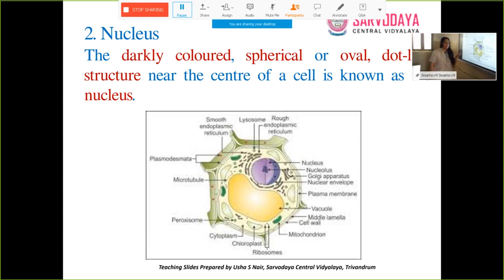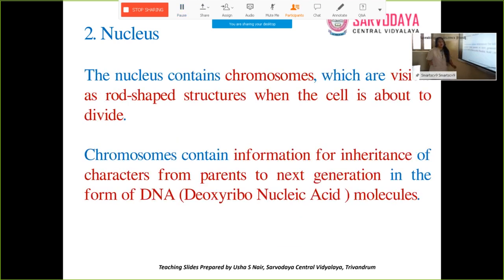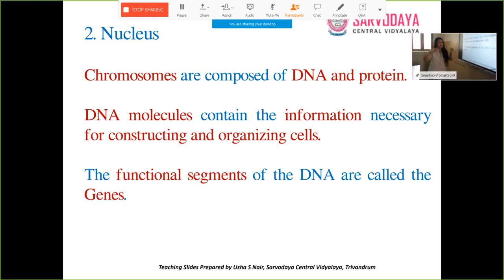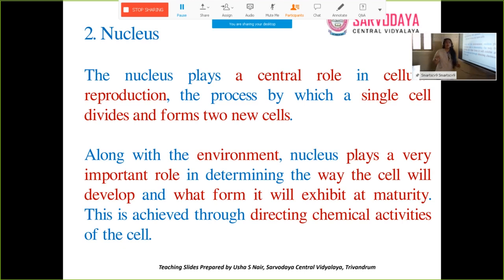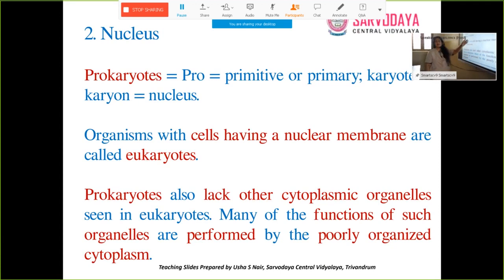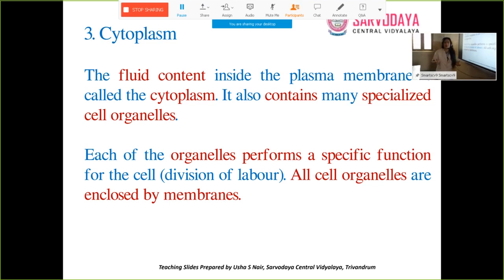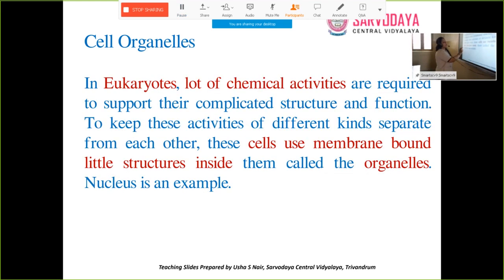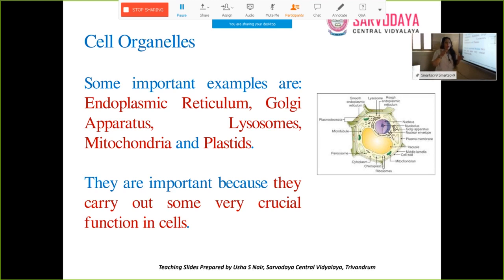Online Class||Biology ||June 9